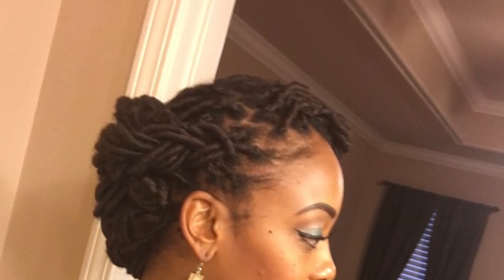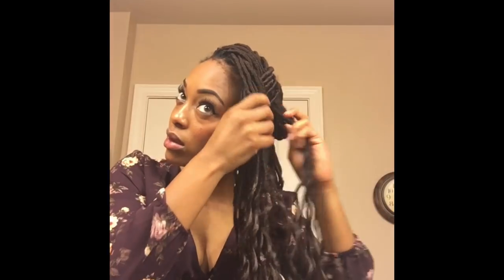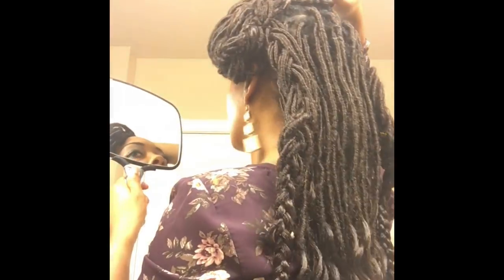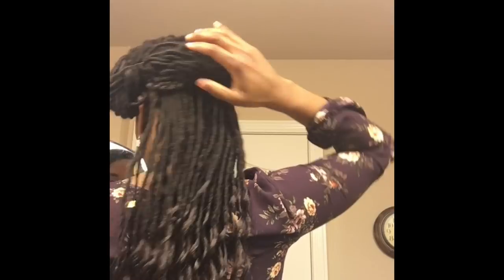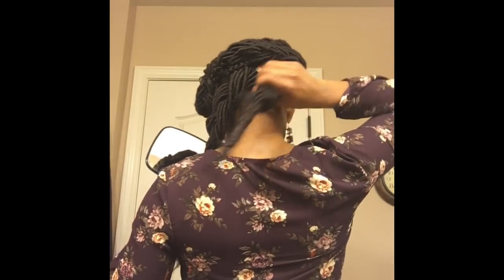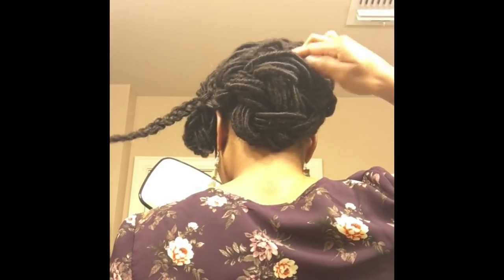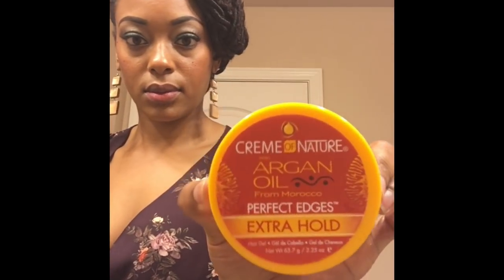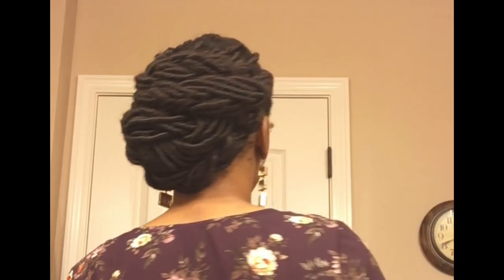Simple Goddess Loc Updo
HI! Check out how I created this beautiful goddess loc updo for New Year's.  This style is super easy to do and you'll only need bobby/hair pins and your favorite edge control to complete the look.